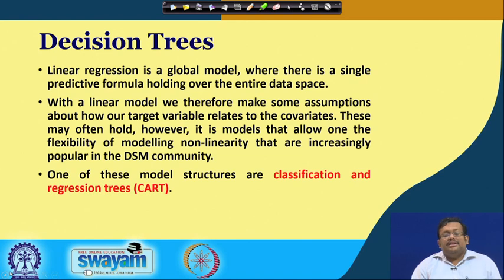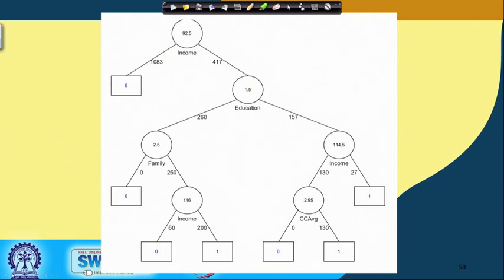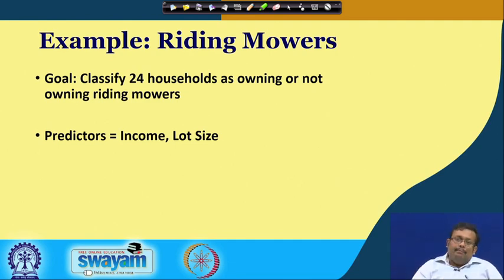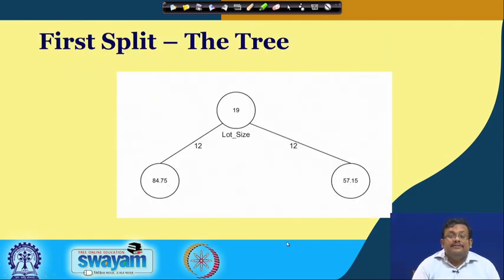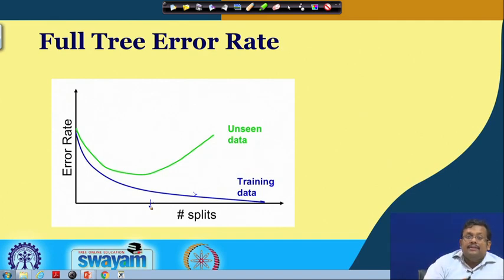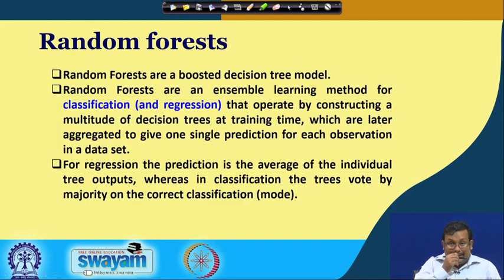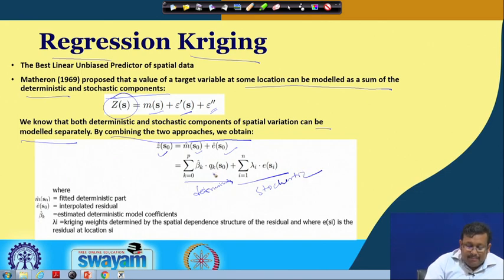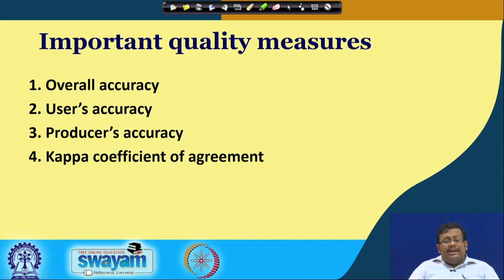Lecture 58: Modeling Continuous Variables (Contd.)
Decision trees, Classification Regression Tree (CART), random forests, cubist, regression kriging